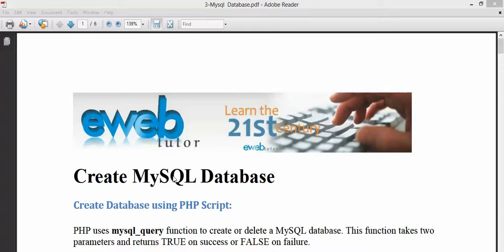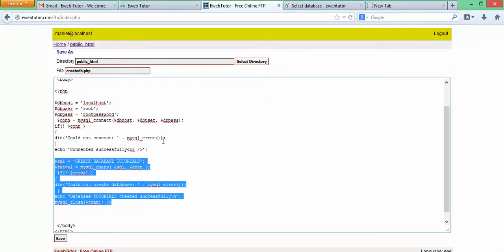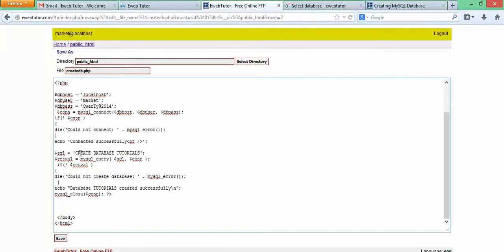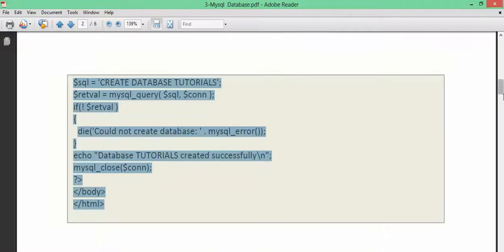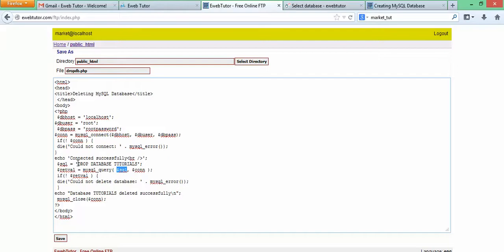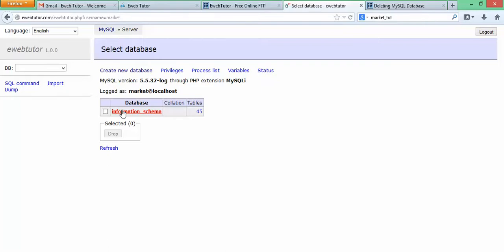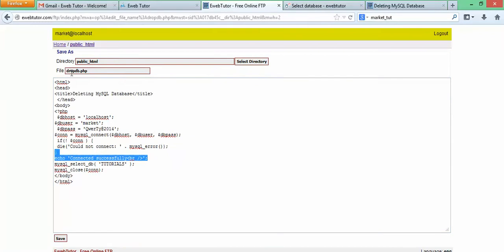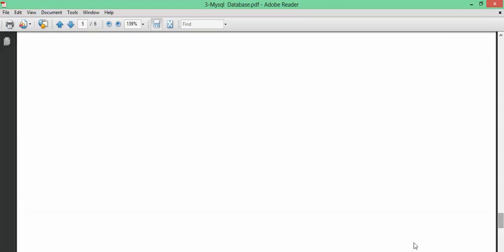Ewebtutor MySQL Database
MySQL database